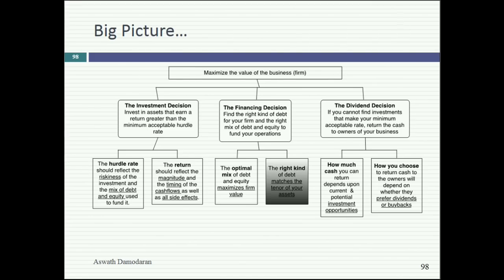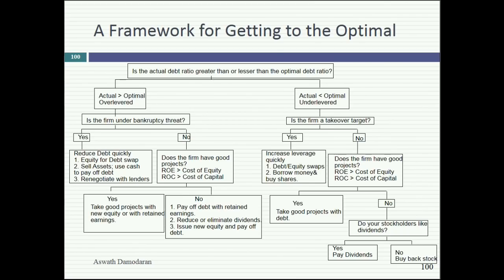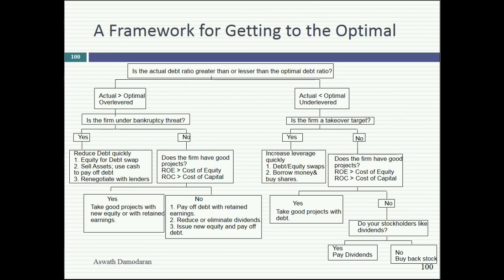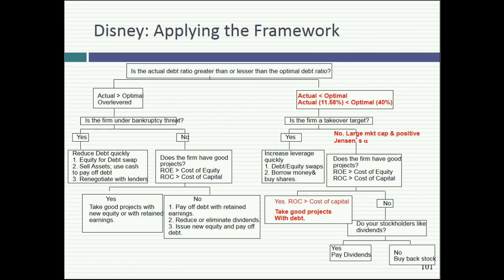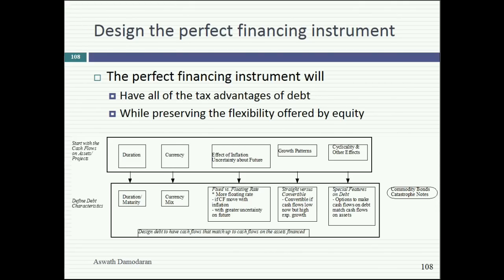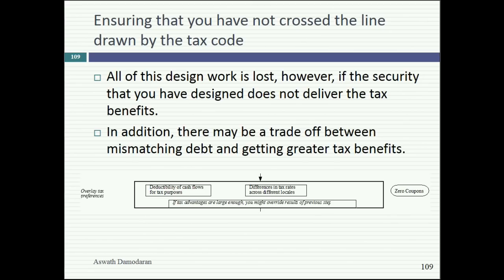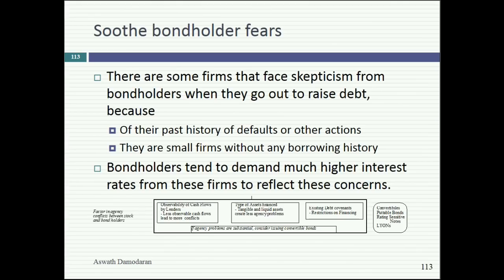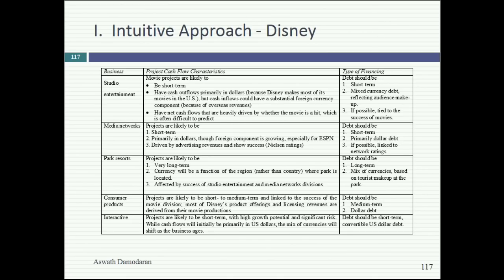Session 20: From actual to optimal and designing debt (intuitive)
In this session,we looked at applying closure to the optimal debt ratio analysis by looking at how quickly you should move to the optimal and what actions to take (recap versus taking projects), drawing largely on numbers that we have estimated already for the company (Jensen's alpha, ROC - Cost of capital). We then followed up by examining the process of finding the right debt for your firm, with a single overriding principle: that the cash flows on your debt should be matched up, as best as you can, to the cash flows on your assets. The perfect security will combine the tax benefits of debt with the flexibility of equity.